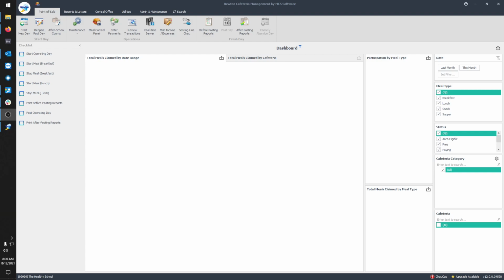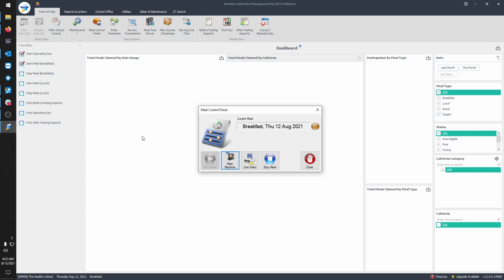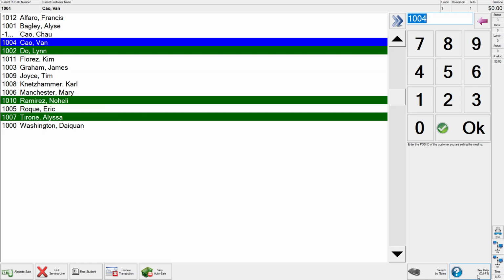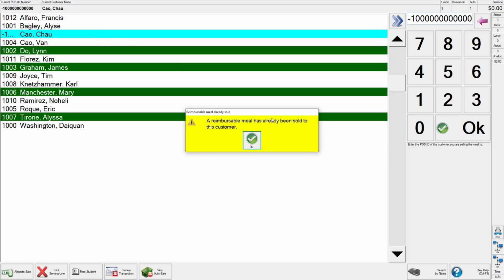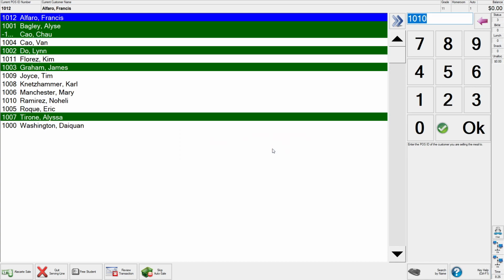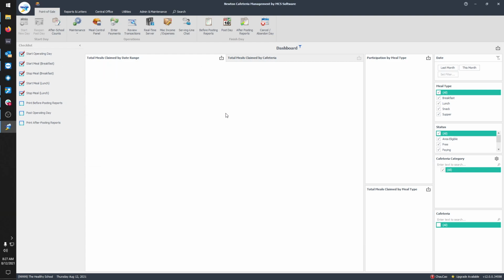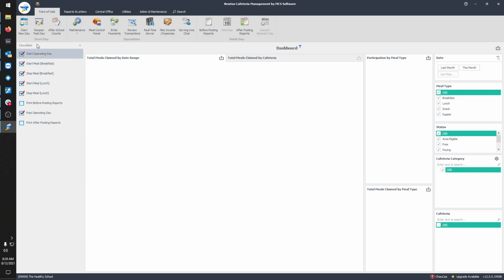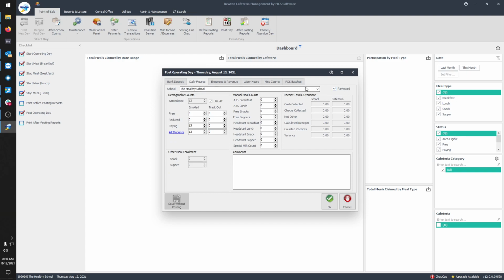[THSFC] Fast & Easy Newton Training 2021-2022